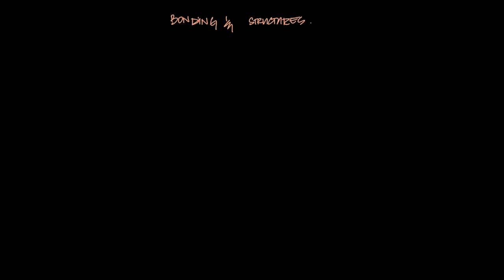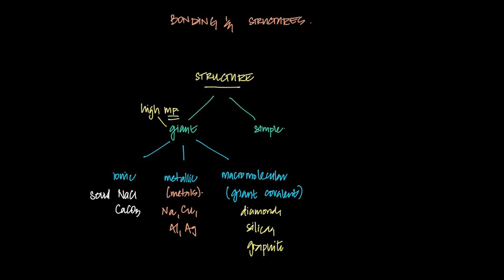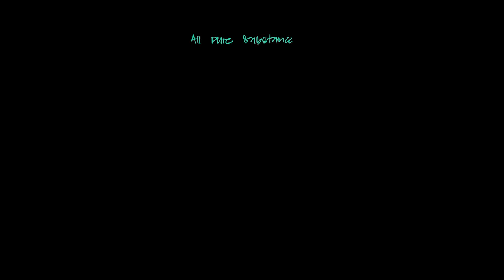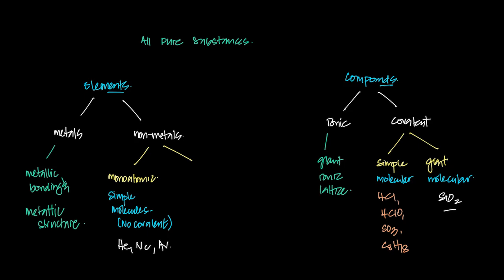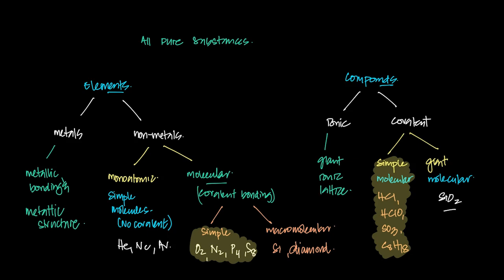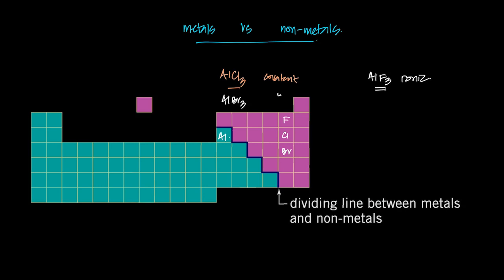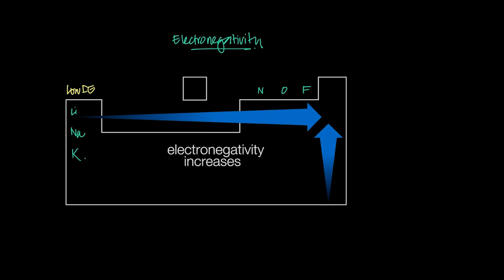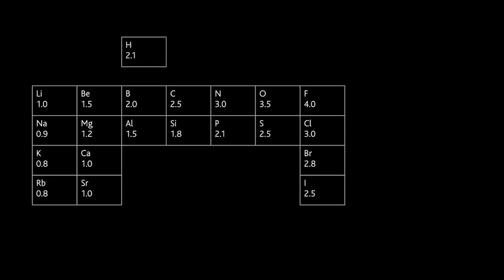Electronegativity and Bonding | Chemical Bonding | A level Chemistry 9701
This video lesson from our CAIE AS Level Chemistry series explores the topic of "Electronegativity and Bonding". It will give you an introduction to the chapter "Chemical Bonding", by covering the following concepts:

1. Types of Bonding: Assess and distinguish the type of bonding present in different substances, ranging from elements to compounds, including giant structures and simple molecular structures.
2. Electronegativity: Explore the concept of electronegativity and its trends across the periodic table, crucial for understanding how atoms attract shared electrons in chemical bonds.
3. Pauling Scale Application: Learn how to apply the Pauling scale to determine the type of bond formed between elements, linking electronegativity values to bond character.
4. Bond Classification: Distinguish between purely covalent, polar covalent, and ionic bonds based on differences in electronegativity between bonding atoms, illustrating various examples and scenarios.

Join us as we explore essential concepts within the "Chemical Bonding" chapter, aimed at enhancing your understanding of how atoms come together to form compounds.

You’ll get:
1. Video Lessons covering the full AS & A2 syllabus
2. Expert Academic Support for all your doubts and questions
3. Past Paper Video Solutions that explain how to answer each question step by step
4. A readymade study plan to complete the AS or A2 Chem syllabus in 60 or 90 days